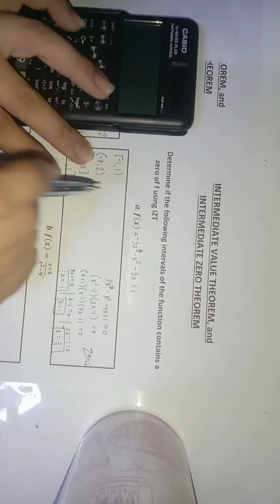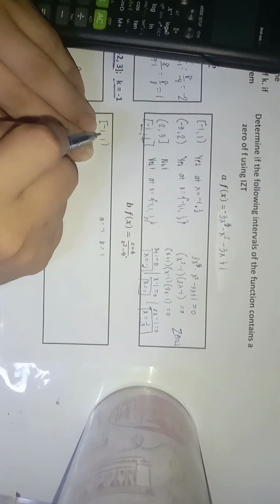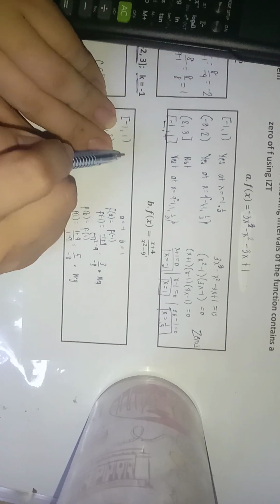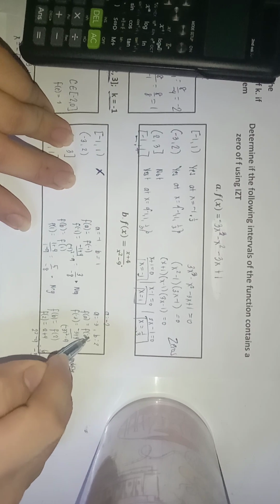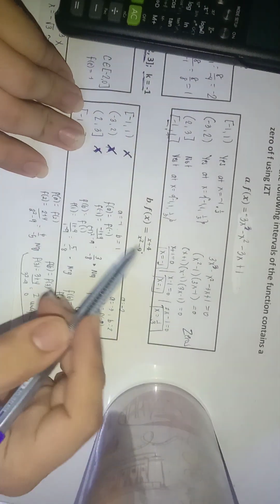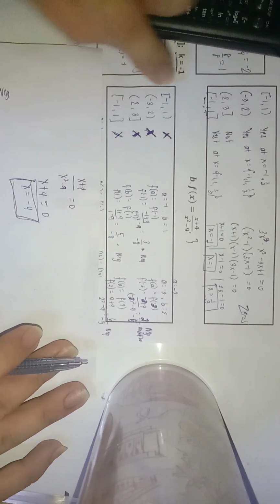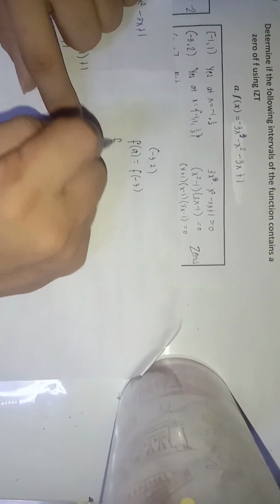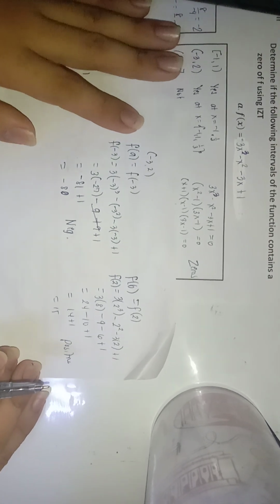Review V: Intermediate Value Theorem and Intermediate Zero Theorem